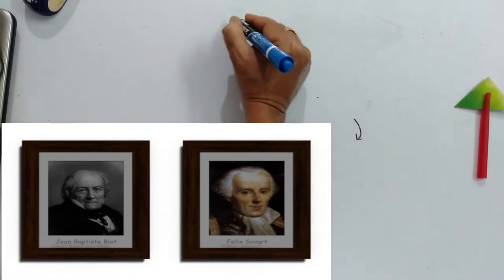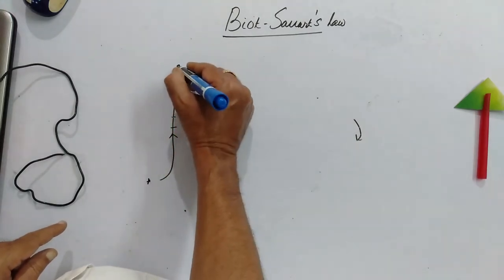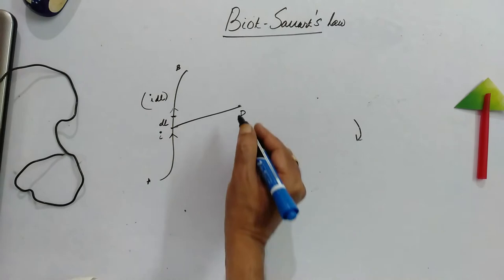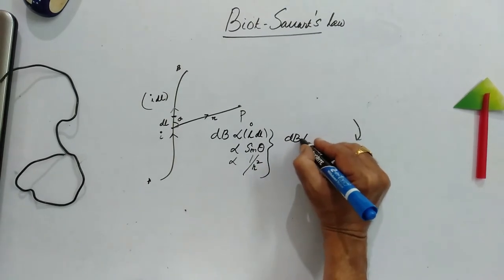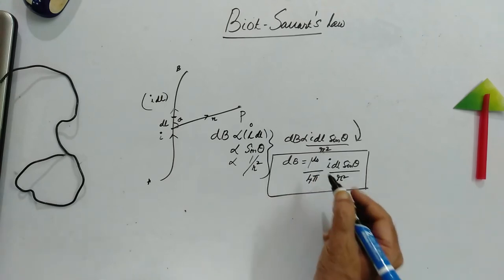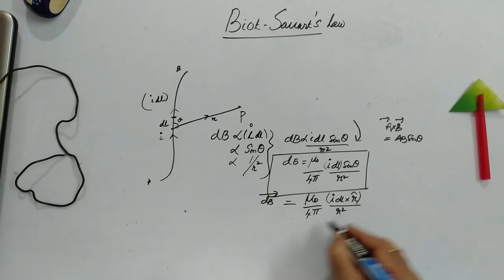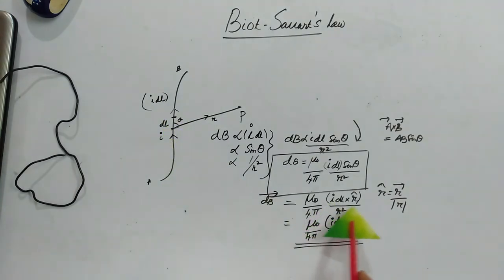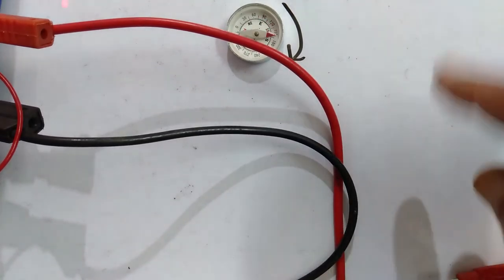MOVING CHARGES & MAGNETISM BIO SAVART'S LAW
IN THIS VIDEO BIOT- SAVART'S LAW WAS EXPLAINED AND DEMONSTRATED